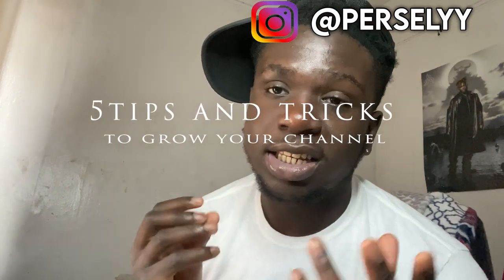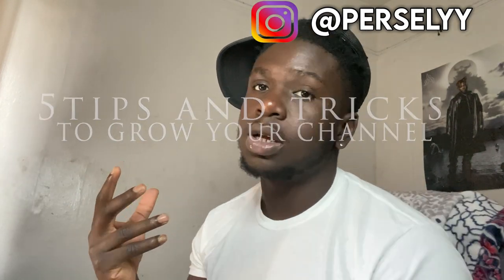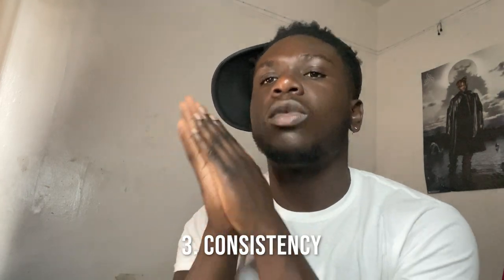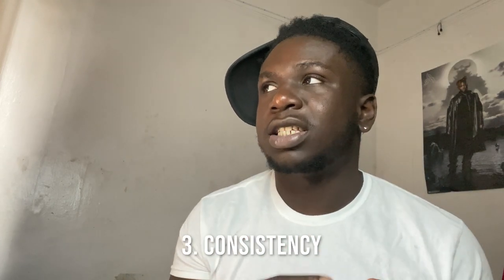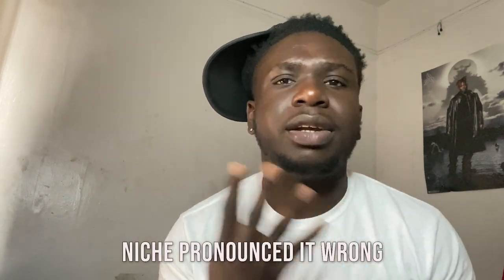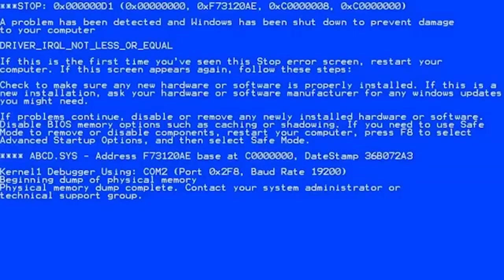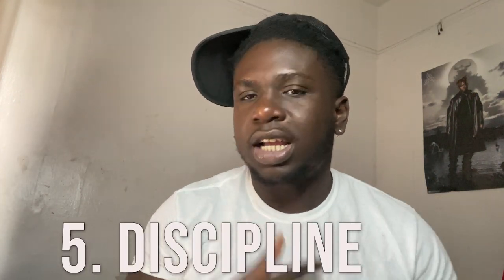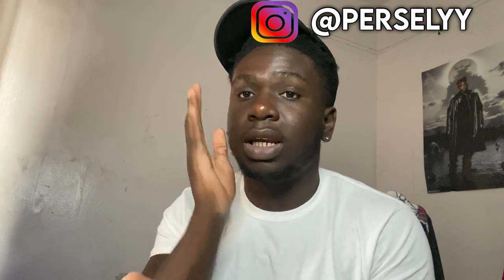Tips and tricks on How to grow your Youtube channel as a beginner...